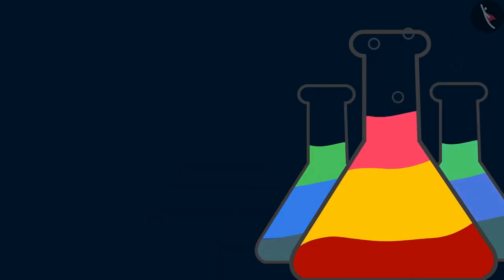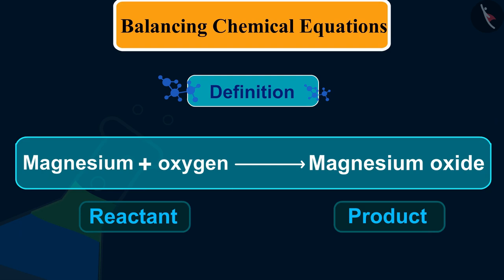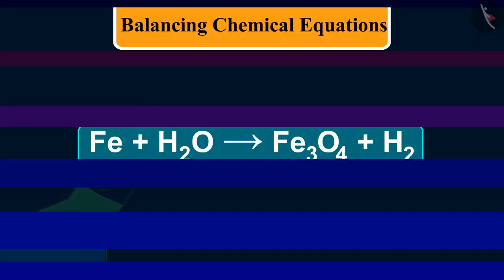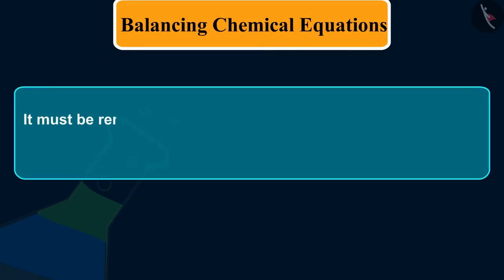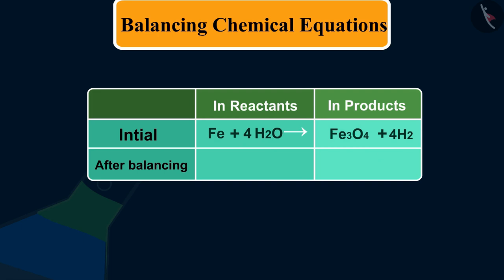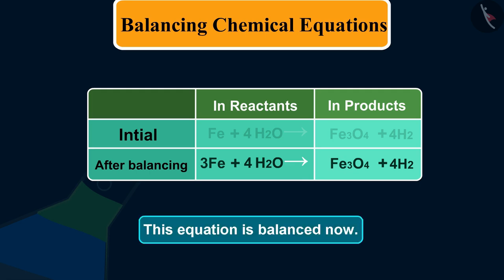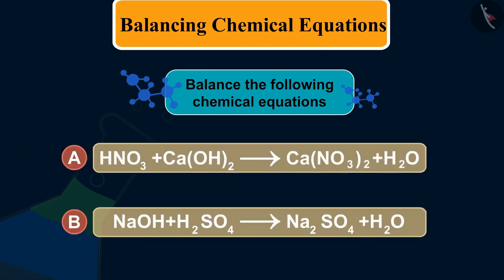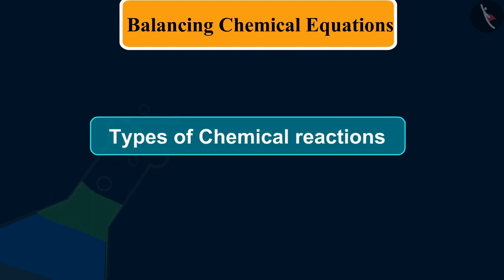Writing Balanced Chemical Reactions | Part 1/1 | English | Class 10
Class 10 | NCERT | Writing Balanced Chemical Reactions | Part 1/1 | English | Class 10 | Chemical Reactions and Equations | Chemical Reactions

In this video, we will study about Chemical Reactions and Equations.